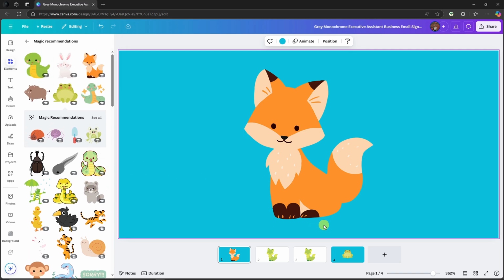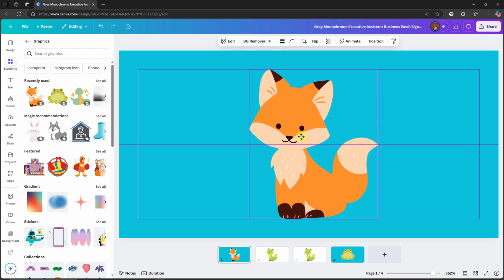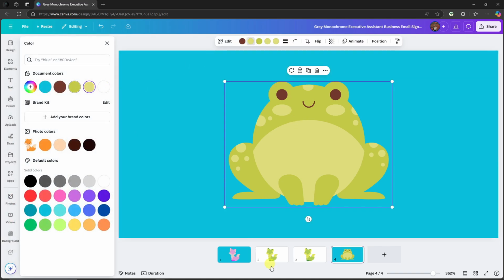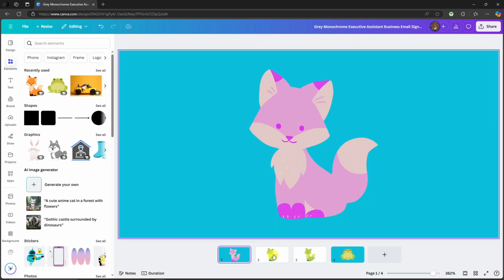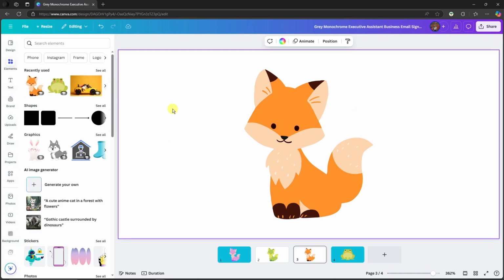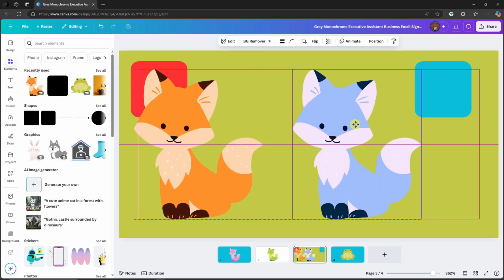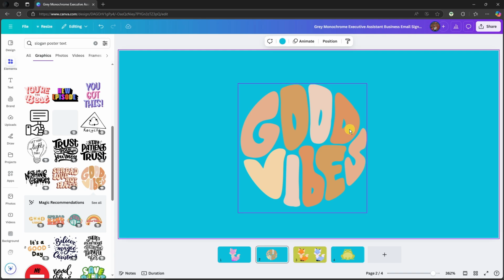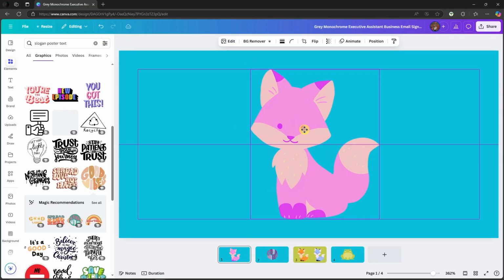How To Change Image Color In Canva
Learn how to change image colors in Canva with this step-by-step tutorial! Whether you're working on a creative project or editing an imported image, this guide will show you how to easily adjust the colors of your designs in Canva. From modifying the color of imported images to changing t-shirt or clothing colors, this video covers everything you need to know.

Discover how to change the color of an image in Canva, including advanced tips for editing imported images. Perfect for beginners and experienced Canva users alike, this tutorial demonstrates how to change colors of an image imported into Canva, and even provides guidance on editing clothing colors or specific elements in your designs.

If you're looking to refine your skills, learn how to change t-shirt colors in Canva or edit color elements in imported images, this video is packed with practical advice and tips. Whether you're creating designs for personal projects, social media, or professional work, mastering these tools will elevate your design game.